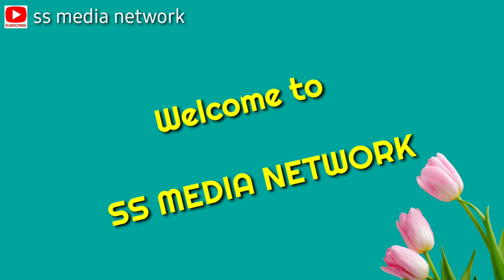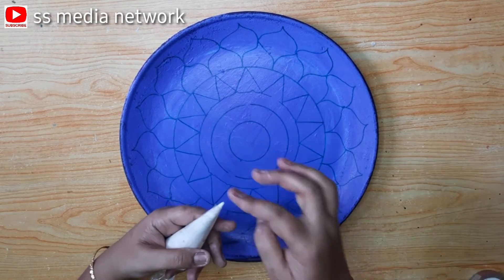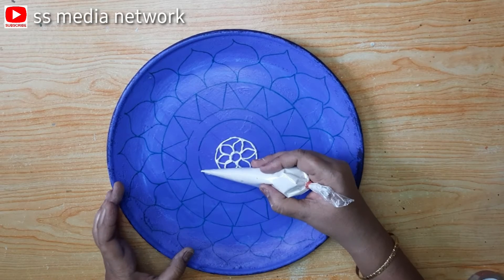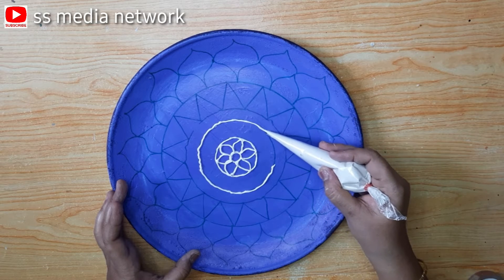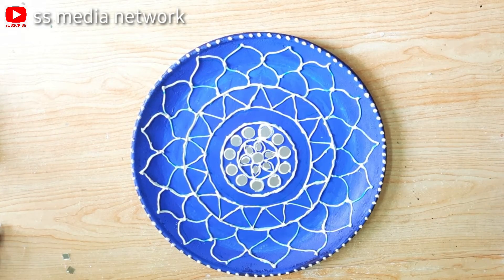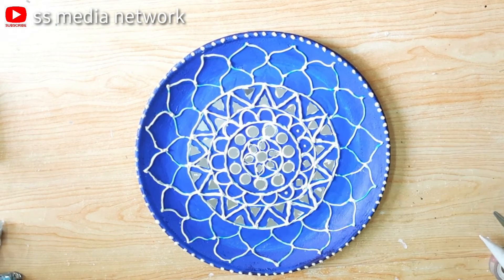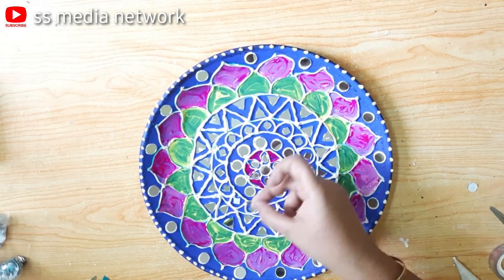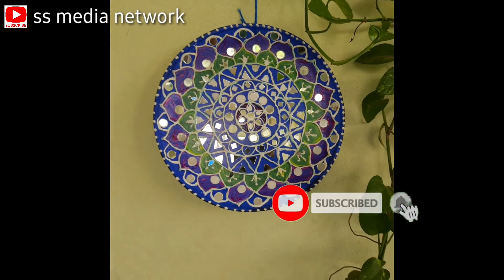పనికిరాని ప్లాస్టిక్ ప్లేటును ఇలా ఇంటి అలంకరణ వస్తువుగా తయారు చేయచ్చు/ssmedianetwor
పనికిరాని ప్లాస్టిక్  ప్లేటును ఇలా ఇంటి అలంకరణ వస్తువుగా తయారు చేయచ్చు